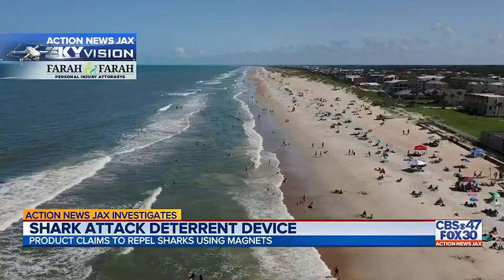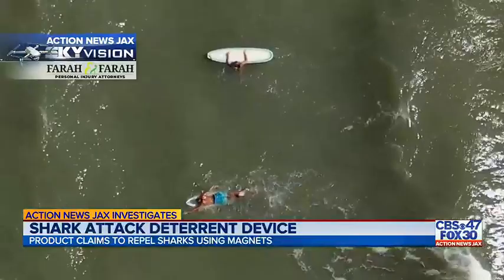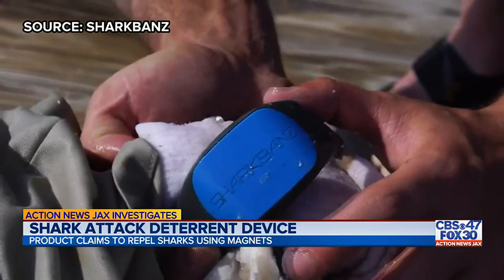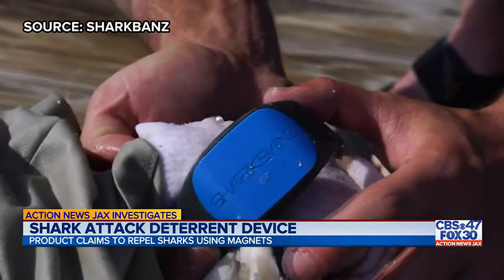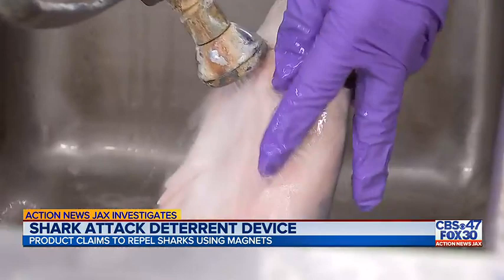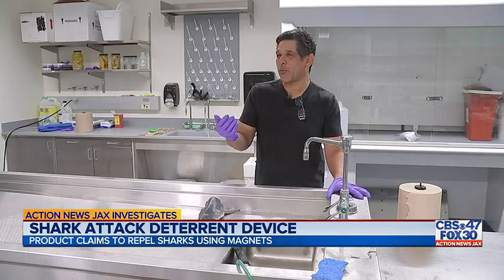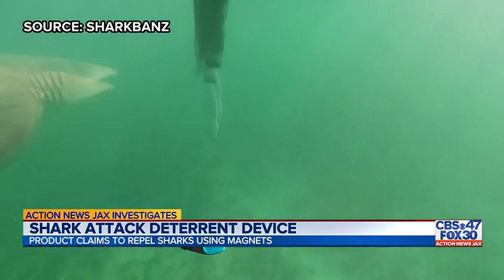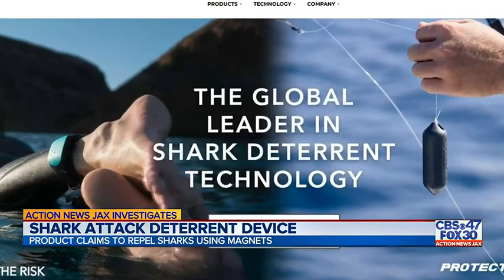Does shark-repellant technology to prevent shark attacks really work? | Action. News Jax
Sharkbanz's small, rubber wristband claims it can prevent shark bites and attacks. We investigate the technology and spoke with an expert to see if it really works.

ABOUT ACTION NEWS JAX:
Action News Jax is your home for breaking news, live video, traffic, weather and your guide to everything local for Florida and South Georgia.

Like Action News Jax on FACEBOOK Follow Action News Jax on TWITTER